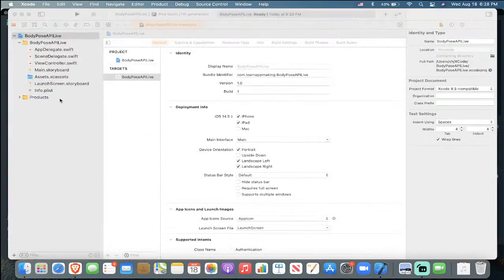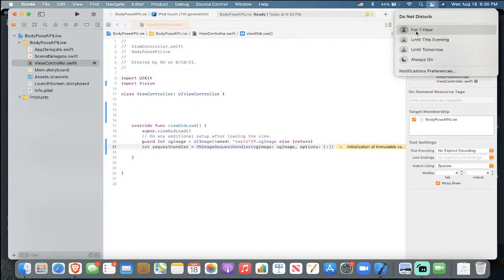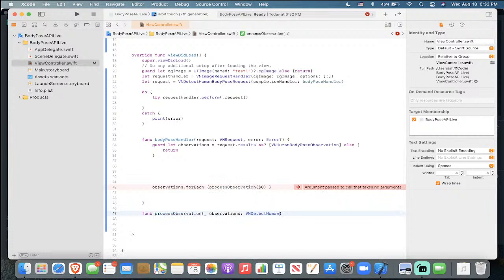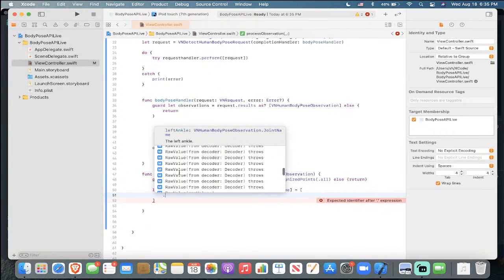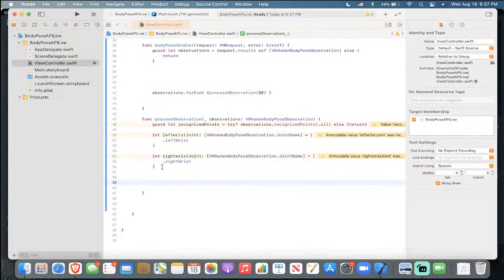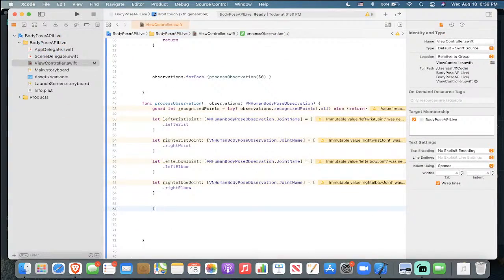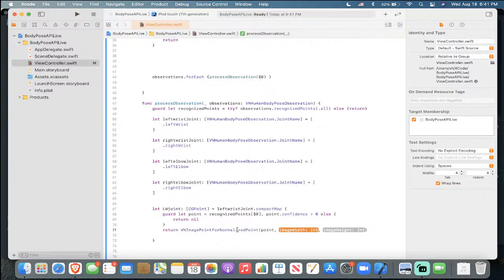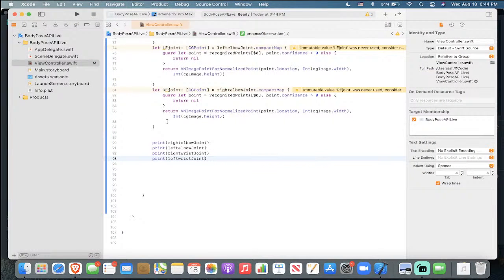BodyPose API - Xcode part 1/2!